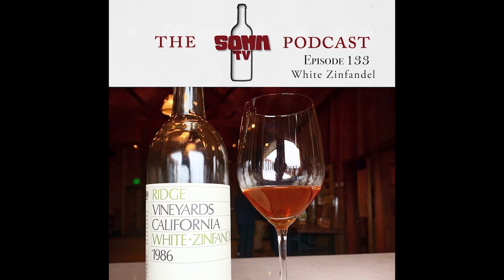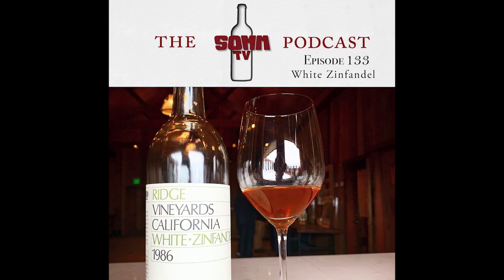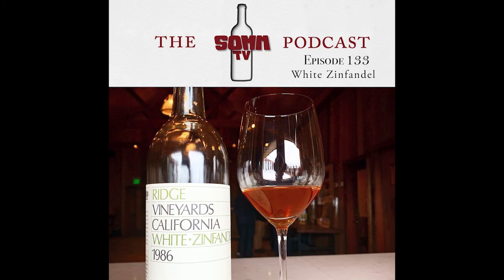Episode 133: White Zinfandel with Steve Matthiasson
In this episode, Steve Matthiasson and Jason Wise are charting the funny and strange story of White Zinfandel, and telling you why this widely drank, and often misunderstood wine is a classic American invention and may deserve a second look. Tune in now to find out why this wine is more important than you may think 🤯⁠
Stream the rest of the episode wherever you listen to your pods, OR on sommtv.com!